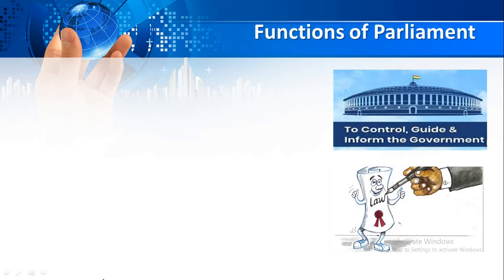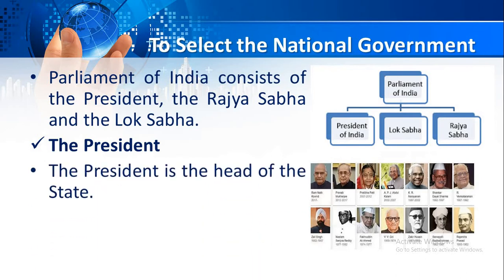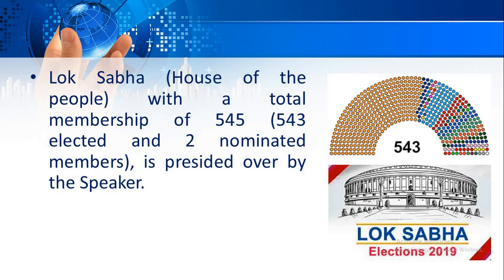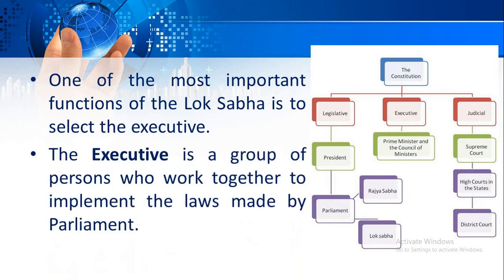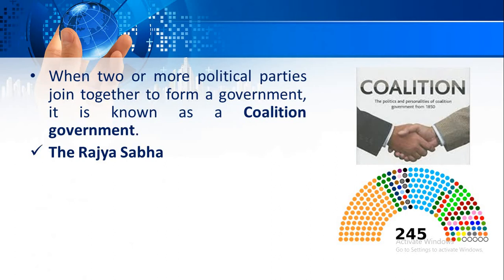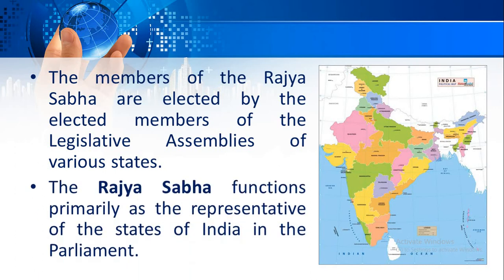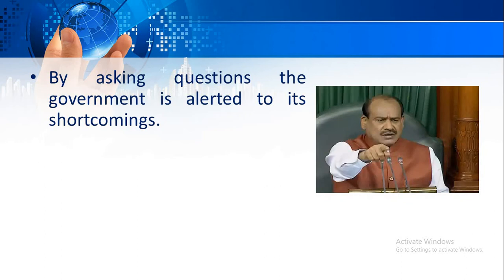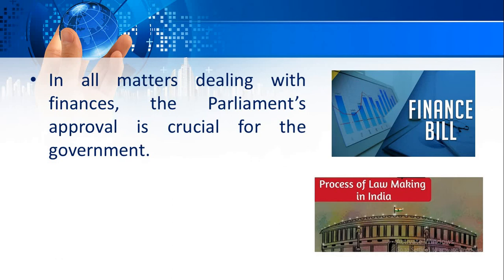Why do we need a Parliament? - Part 2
NCERT VIII - Chapter 3